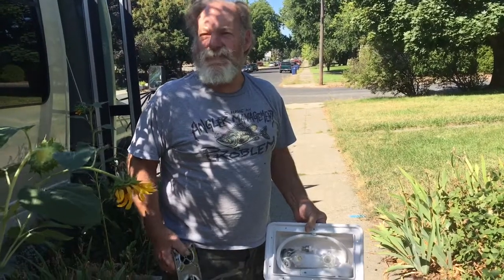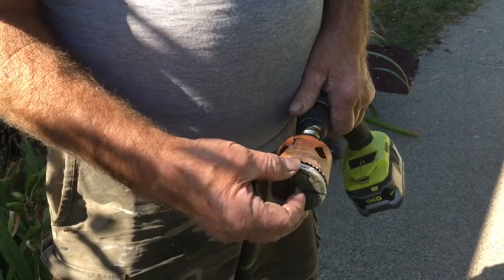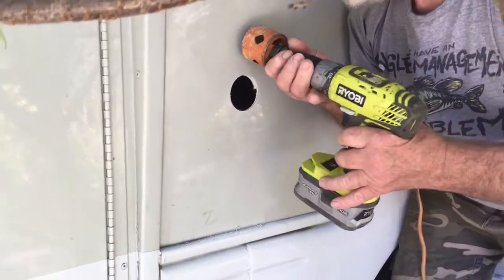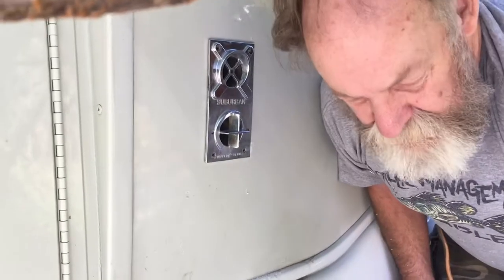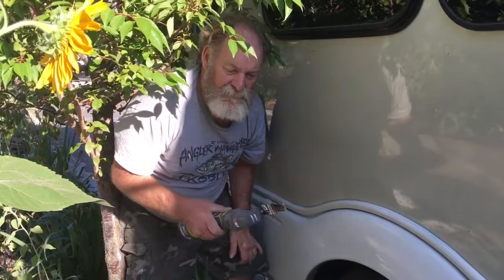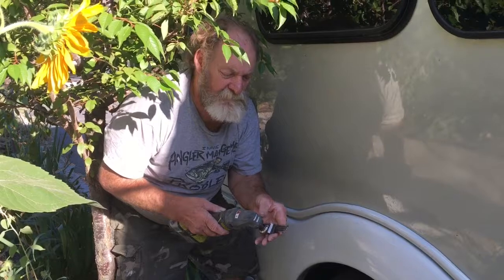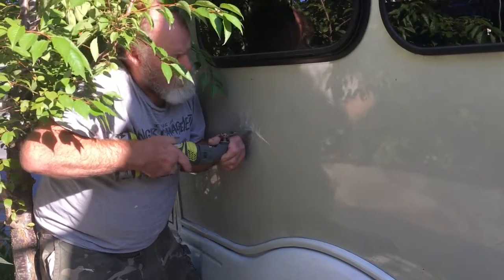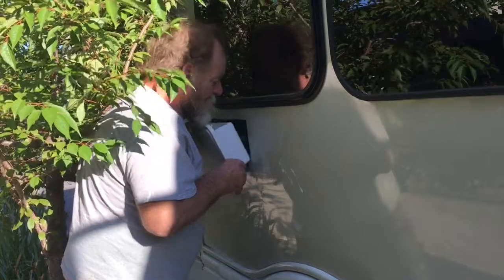Hole Cutting Tools 🧰 Bus 🚎 Conversion Ep42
In today's bus conversion video, Allen will be showing you the tools and techniques he uses for drilling the holes for the furnace vent and the outdoor shower for "Kahaila" our shuttle bus.